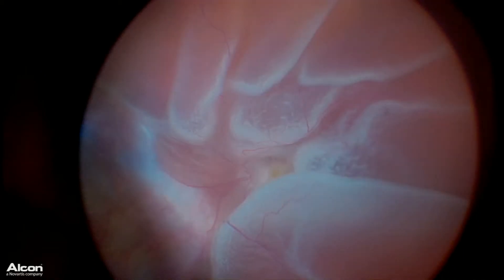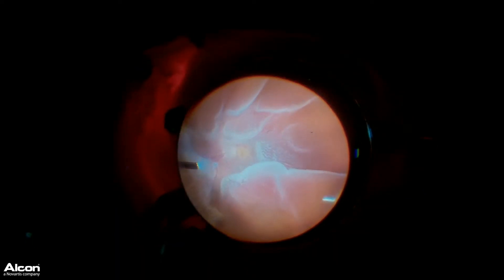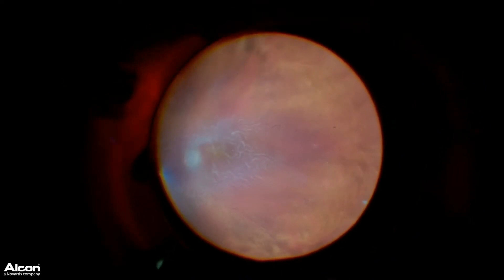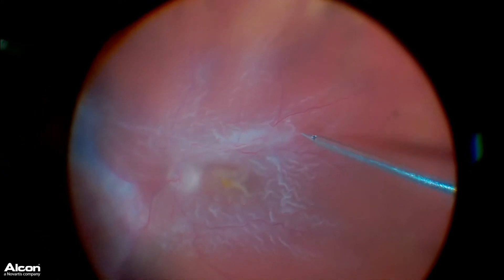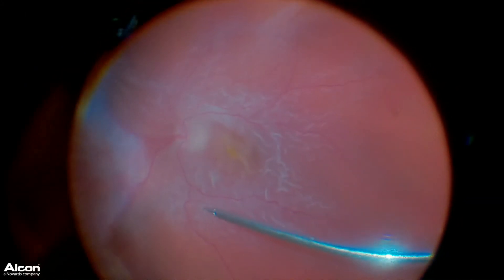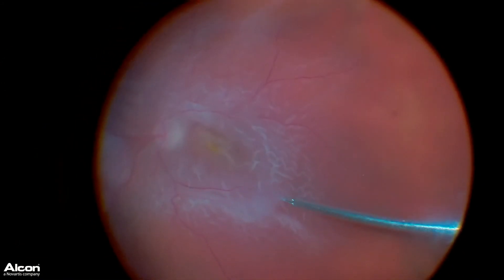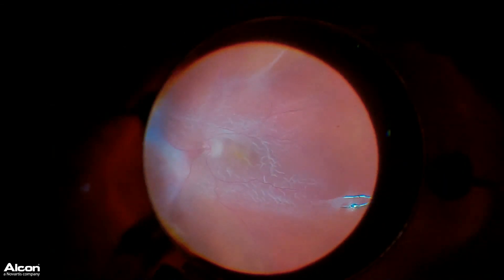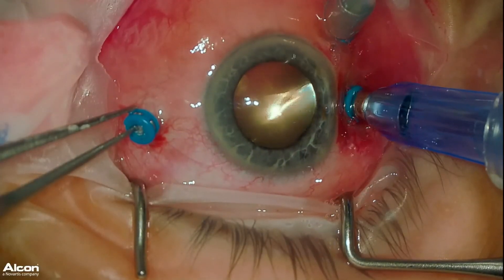REPAIRING A TOXOPLASMOSIS RELATED RETINAL DETACHMENT WITH EXTERNAL NEEDLE DRAINAGE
This case shows the benefits of repairing a PVR-related RD using external needle drainage.  It is always challenging to figure out the best way to repair a detachment but even more rewarding when it all comes together so well.